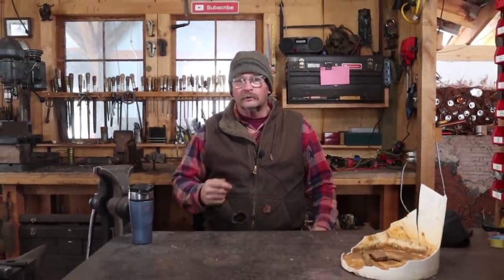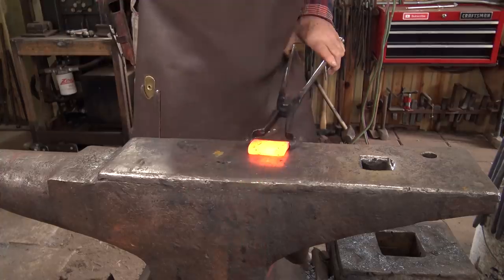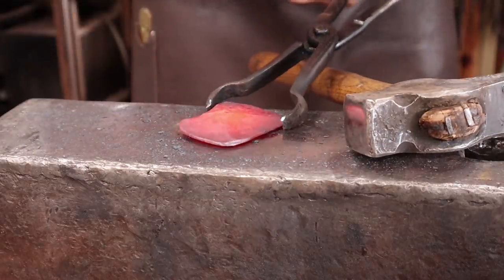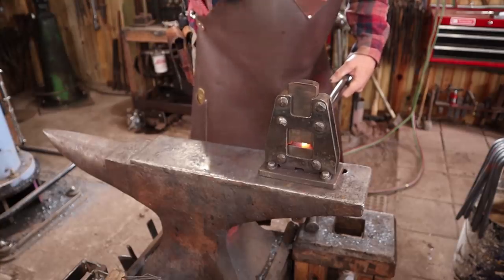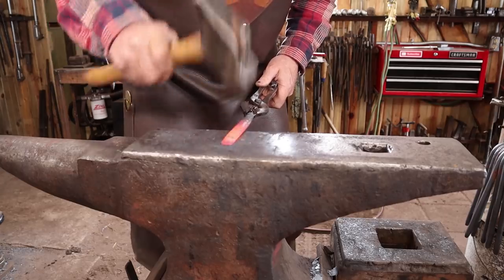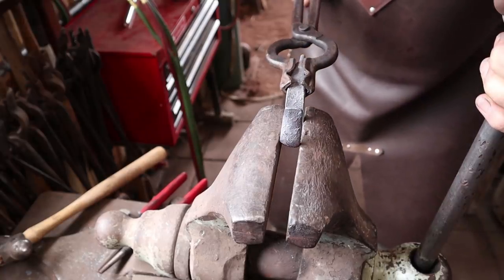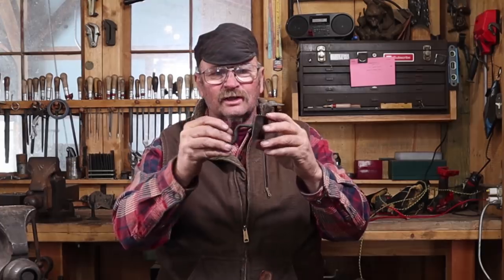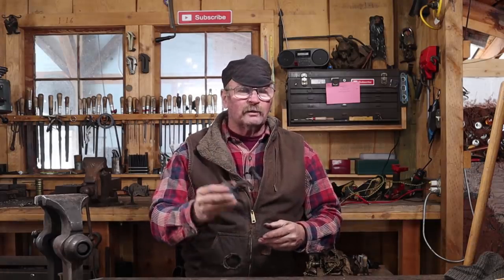Blacksmithing - Forging a special purpose hook - Hook of the Week 26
As we near the end of our first scrap bucket for the hook of the week our choices are limited.  But with a little creative imagination we can still forge an interesting hook.

With several years of pending orders, I have closed the waitlist.